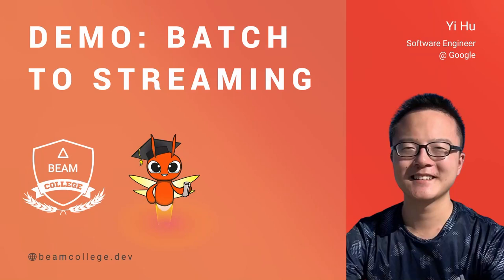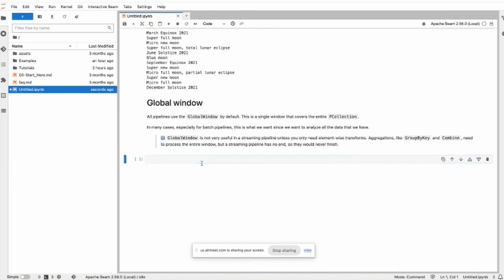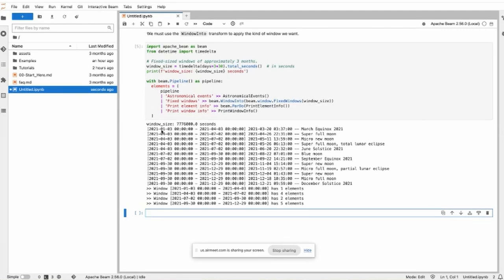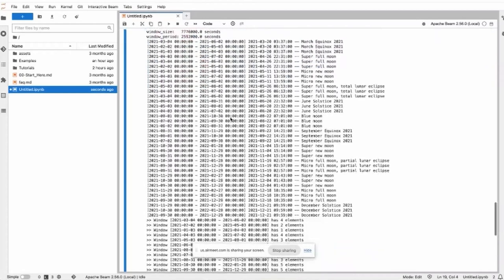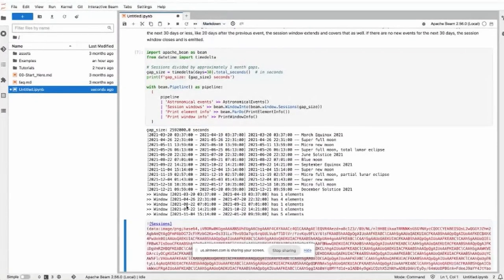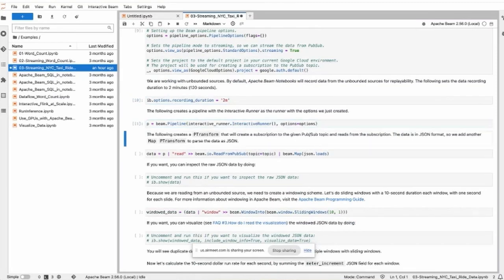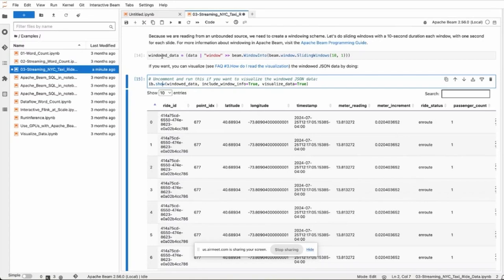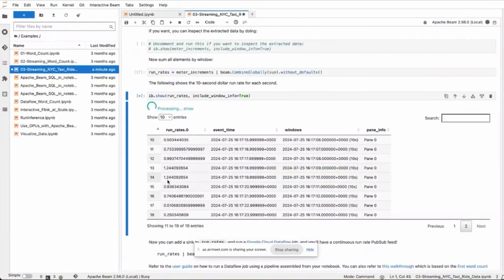Example Batch to Streaming w/ Use Case - Beam College 2024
This talk will demostrate how to process streaming data by working through Dataflow notebook examples of PubsubIO.